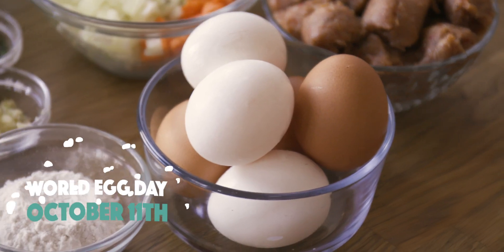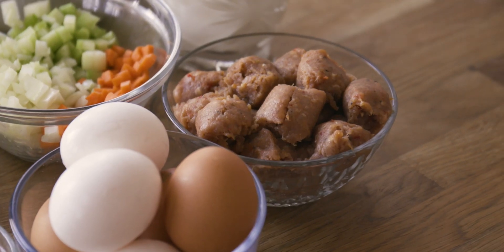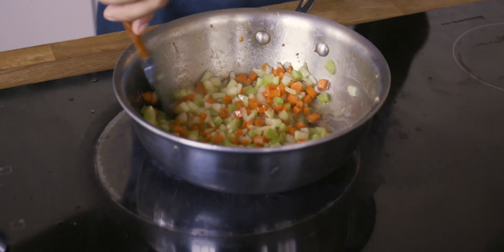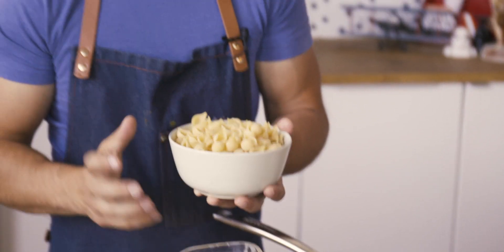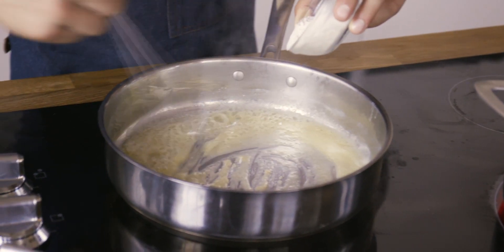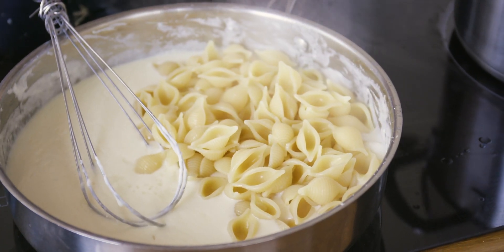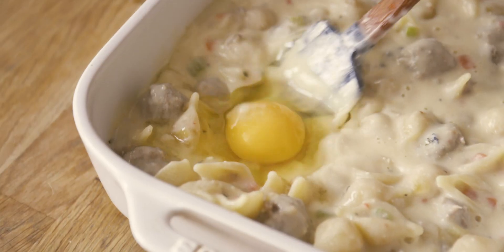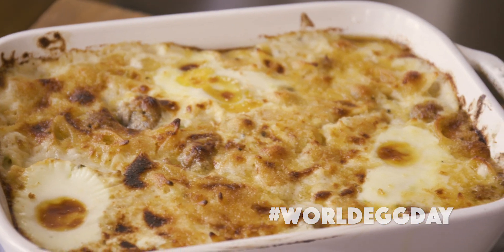Celebrate World Egg Day | Decadent Mac and Cheese Egg Bake Recipe | Fidel Gastro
Friday, October 11 is World Egg Day, a day to celebrate the magic of one of the most versatile foods; fresh, local high-quality eggs! To celebrate, Matt is cooking up a decadent mac and cheese topped with Canadian eggs.

Matt has partnered with Egg Farmers of Canada to bring you an epic take on mac and cheese that incorporates eggs in a unique, delicious way. Canada’s egg farmers produced 752 million dozen eggs in 2018 alone -a truly staggering number of eggs - which made their way into homes and restaurants across the country. That’s a fact worth celebrating and in an effort to do just that, Matt has created a mac and cheese that is in a class of its own. By adding in Thanksgiving classics like sausage stuffing, Matt brings a new level of flavour to his mac and cheese, taken even further by baking eggs right into the dish.

We will start this recipe off by focusing on the sausage stuffing. Put a medium sized pan, similar to the one seen in the video, on medium-high heat and add your sausage. You will know that you have it at the right temperature if you hear your meat sizzling once it hits the pan. Cook your sausage completely through, turn down the burner and transfer it into a bowl.

Place the pan back on the burner and add a 1/4 cup of butter, stirring continuously until it is melted down. Once fully melted, add your chopped celery, carrots and onions. Continue to cook the vegetables, stirring regularly, and add in your garlic. When your vegetables reach a tender consistency, add in the finely chopped sage. This is what will give your stuffing that classic Thanksgiving flavor. Next, transfer your meat back in the pan and lightly salt. Shift the mix back into a bowl and move on to making your pasta.

Matt uses pasta shells as they hold cheese better than any other pasta. Cook your shells no further than al dente, as they will continue to cook once baked in the oven and you don't want them to overcook! Once you have your pasta cooking, it’s time for the cheese sauce. In a medium saucepan, add 1/4 stick of butter and set your burner to medium. Once your butter is melted, grab a whisk and slowly whisk in the flour. Pay close attention to Matt's method and you will have no trouble with this step. Repeat this process with your milk, and then your cheese. At this point you will have a nice, thick cheese sauce. Matt's was so thick he added a ladle of water, you may need to do the same. When your sauce is done slide it off to the side.

It’s finally time to assemble your mac and cheese and add our favourite ingredient: eggs! Before you do, preheat your oven to 425' F. While your oven preheats, add your pasta and sausage stuffing to the cheese sauce and mix well, blending all the ingredients thoroughly. Once you have your dish completely mixed together, add in ricotta cheese to ensure creaminess. After mixing your ricotta in with the ingredients, transfer everything into your baking dish and create three holes, as seen in the video. Crack an egg right into each one. Put this dish into the oven and bake it until it’s nearly done. Take it out, checking the consistency, and sprinkle the top with panko, returning the dish to the oven for a few minutes.

Pull out your mac and cheese out and give it some time to cool down before serving. Your masterpiece is now complete. This dish is sure to be a hit on any holiday, especially World Egg Day, an occasion to celebrate our hard-working farmers that provide us with delicious and nutritious eggs. You can join Matt in celebrating World Egg Day by sharing your favourite egg-filled dishes on social media using the WorldEggDay and tagging @eggsoeufs.